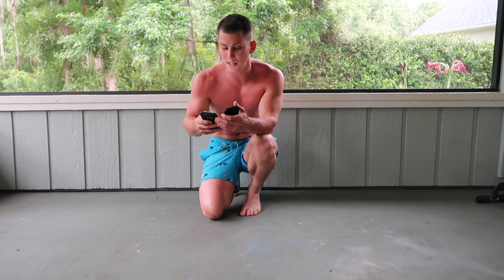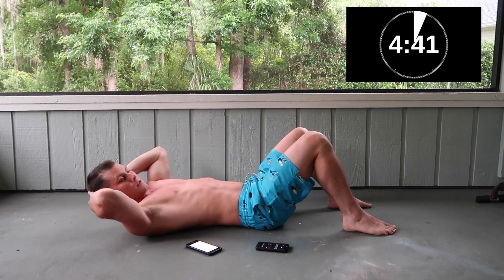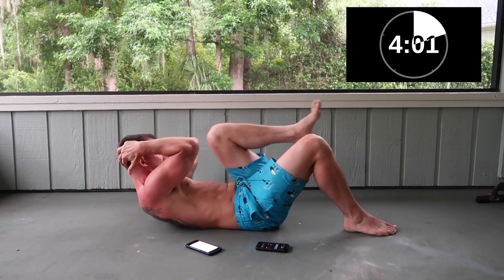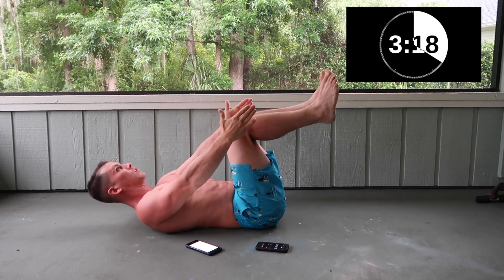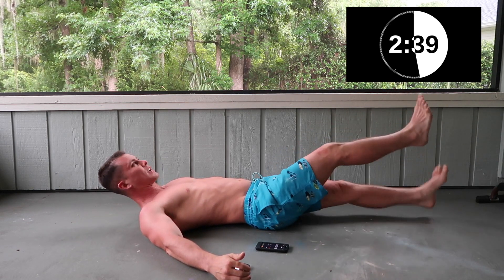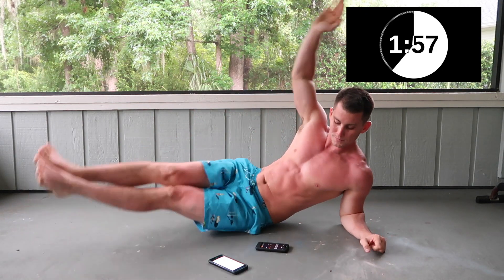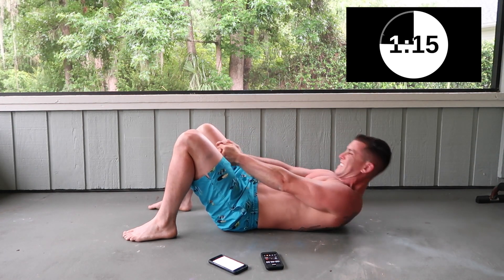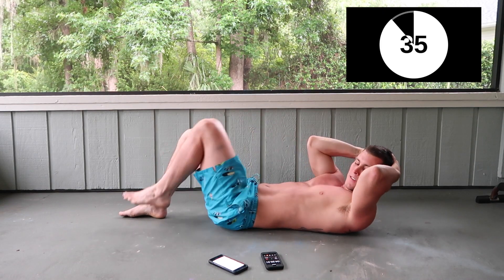5 minute ab routine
5 minute ab routine everybody can do. For beginners 1 round. for advanced 3-4 rounds.